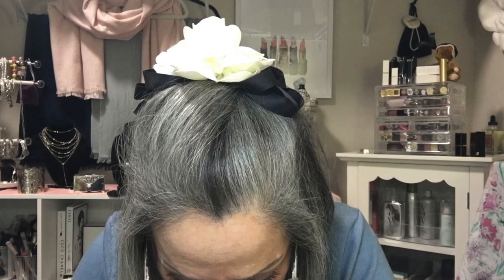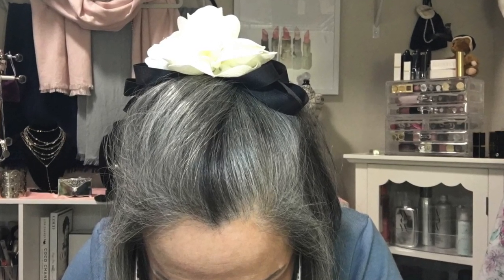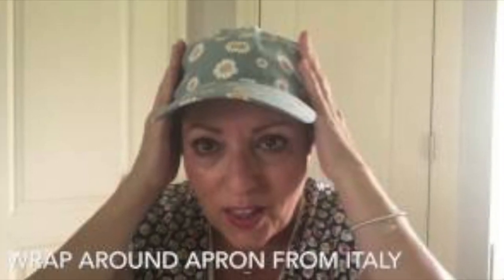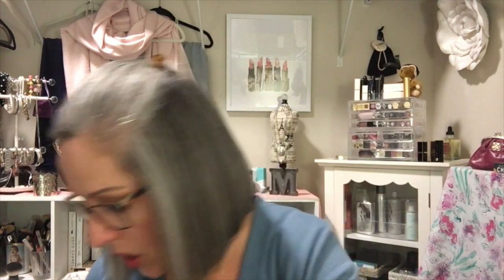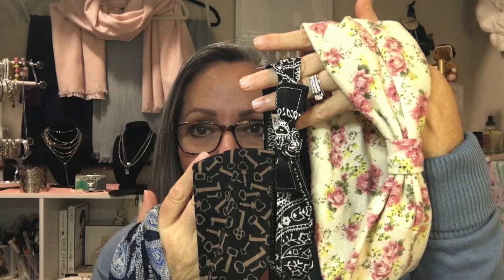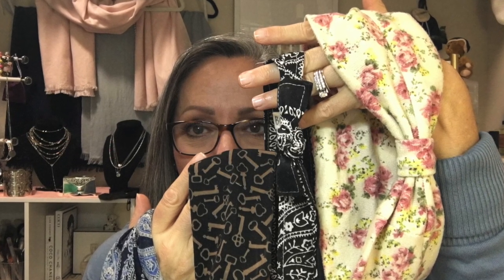HATS and HAIRSTYLES TO WEAR AS GRAY HAIR GROWS OUT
HATS! HATS! GLORIOUS HATS!  I love hats and I sure wore them a lot as my hair was transitioning back to its notural color.  With the growing popularity of headbands, and jewel/pearl barrets, it's so easy to dress your hair up and do whatever it takes to disguise graying hair growth.

Most hats I purchased at Target / Walmart
The wide brimmed canvas hats I purchased on line
County Line
Brown dress hat - Dillards